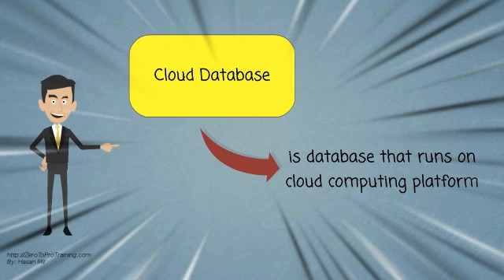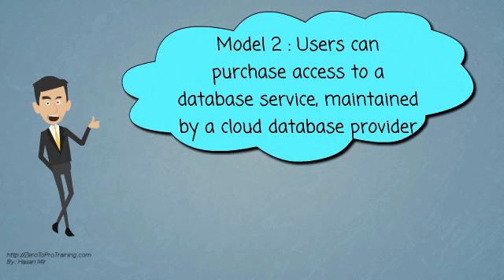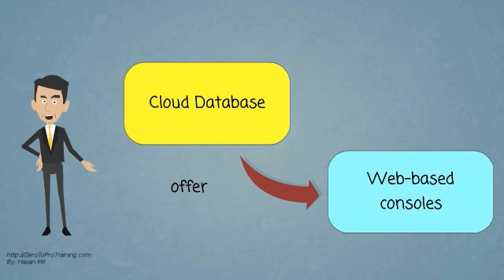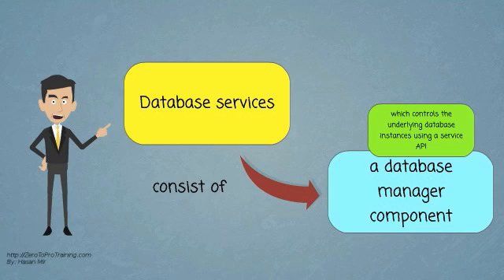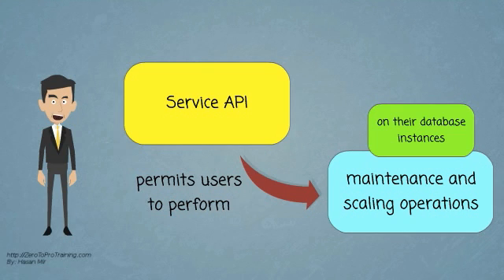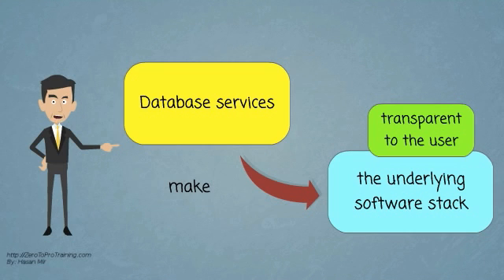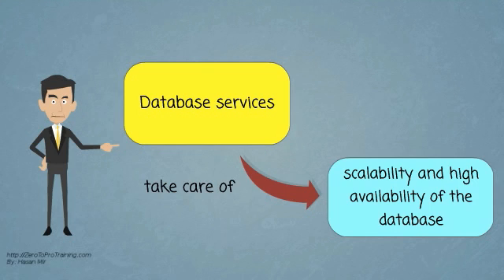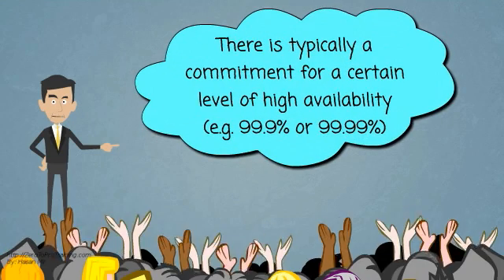What is Cloud database? Architecture and Common Characteristics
This talks about: What is Cloud database? and Their Architecture and Common Characteristics